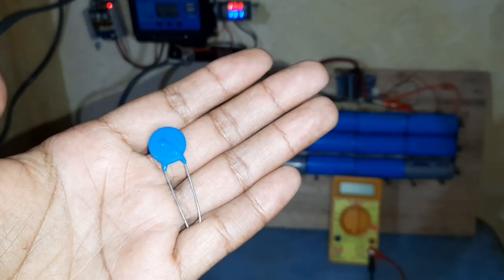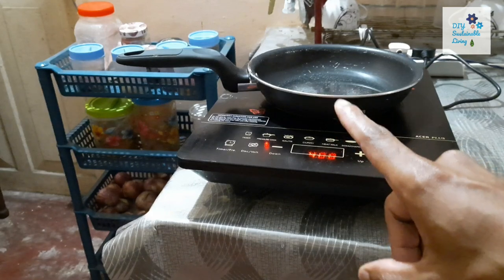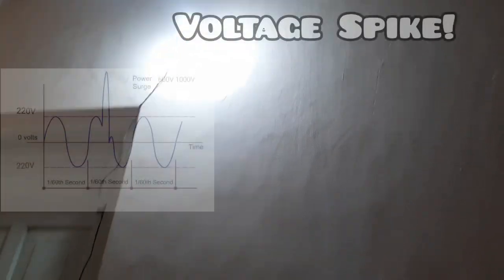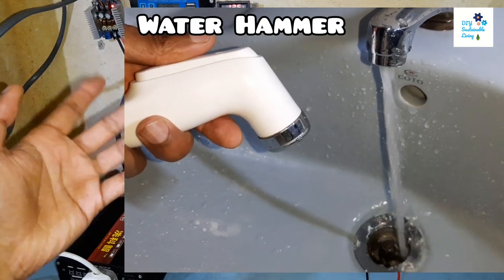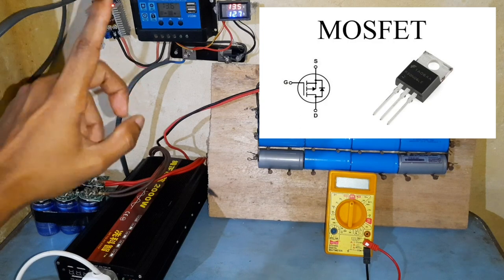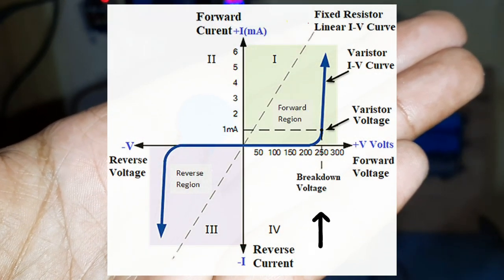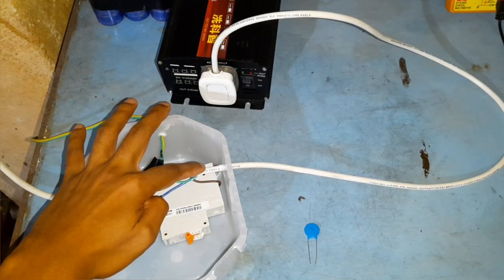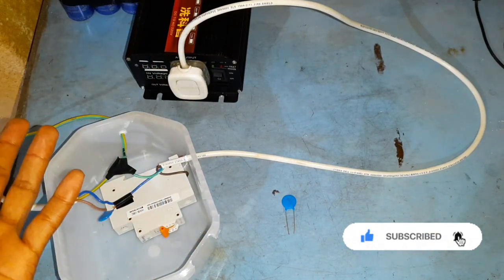Solar Surge Protection Device | DIY Surge protector box for Off Grid solar system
Diy off grid solar systems are very vulnerable to voltage spikes. In this video we will discuss about voltage surges and how to control them on off grid solar systems. Voltage spikes are the main reason where power electronic devices such as inverters get destroyed. A voltage spike occors when an appliance running on the off grid solar system is turned off. When an appliance is turned off the excess magnetic energy stored in the large inductors of your off grid inverter has no where to go and ends up spiking the voltage at the off grid inverter output. These spikes can easily reach 600 to 1000V. MOSFETS are high speed semiconductor switching devices. They can tolerate only to a certain degree. Usually around 500V maximum. Any voltage above that level for even a few milliseconds can destroy the MOSFET which inturn will lead to the destruction of your inverter and costing you 100s of dollars in damages to your off-grid solar setup. To prevent this voltage spike there is a device called a metal oxide varistor. Under normal operation there is very high resistance. But once it reaches its threshold voltage its resistance drops drastically and allows current to pass causing a short. This effectively eliminates the voltage spike. Once the voltage drops below the threshold its resistance goes back up instantly. It is a very effective surge protection device for your off grid system. This is how it can prevent damage to your inverter and other electronic equipment in your off grid solar power system.

URL: InShot